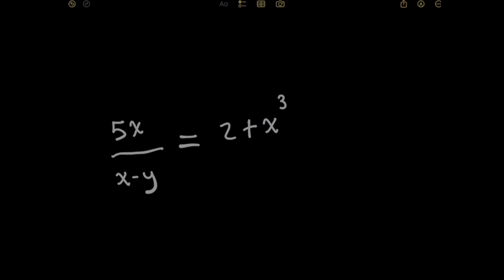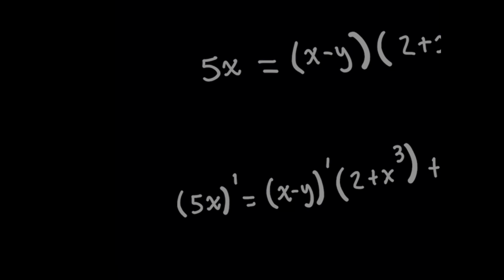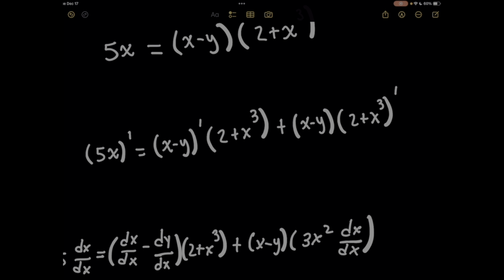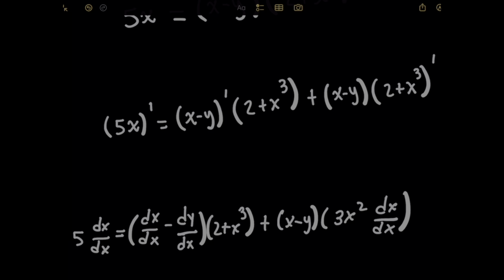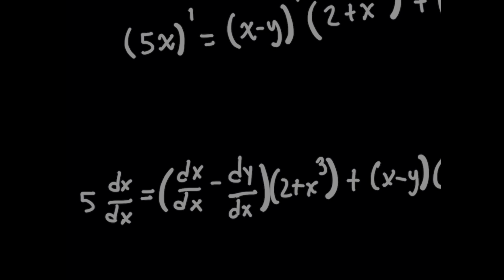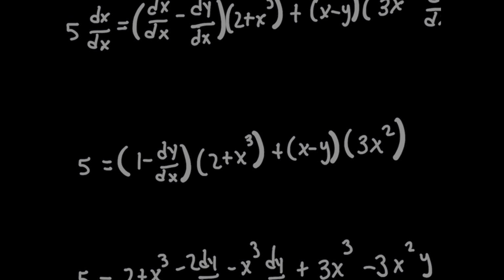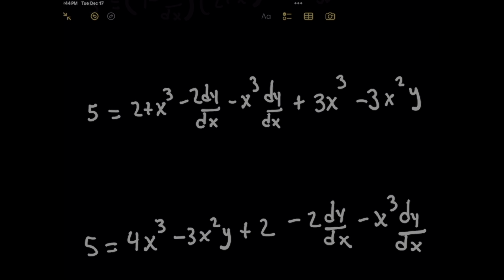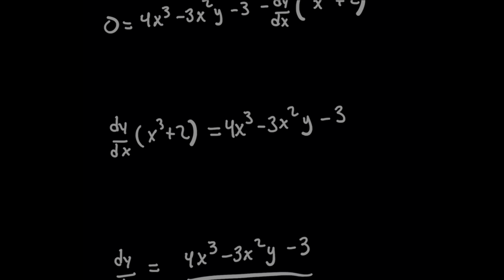You NEED This Derivative Trick! | Implicit Differentiation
Hey ninjas! If you're stuck on implicit differentiation problems like this, I'm here to help you on your next calculus 1 exam! I have a method in this video that makes derivatives like this way simpler to understand solve. There's also a crucial point I'll uncover that will be a massive time saver on these problems.

0:00 - Introduction
0:19 - First Step
0:40 - Helpful Notation
1:01 - Product Rule
1:27 - Derivative of Left Side
2:32 - Derivative of Right Side
3:55 - Simplifying the Expression
5:15 - Remember This!
6:00 - Final Step

This graphing calculator is a beast and never failed me in college:

I loved THIS ruler in college, for engineering classes: